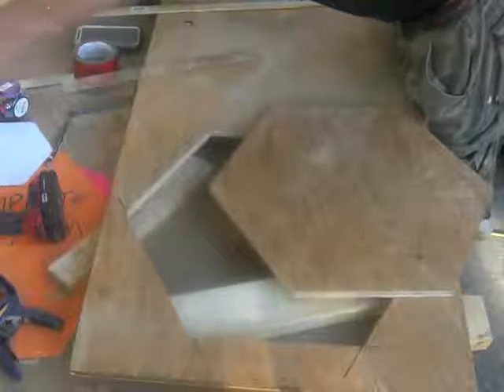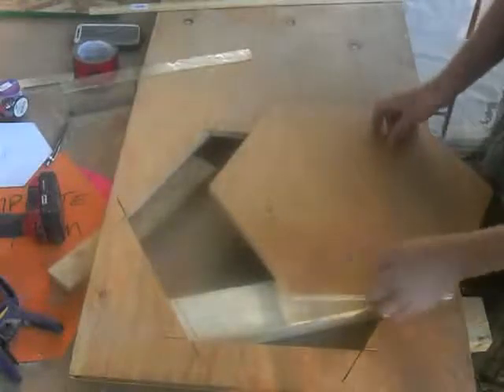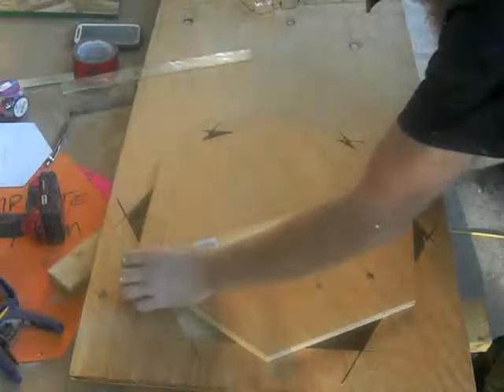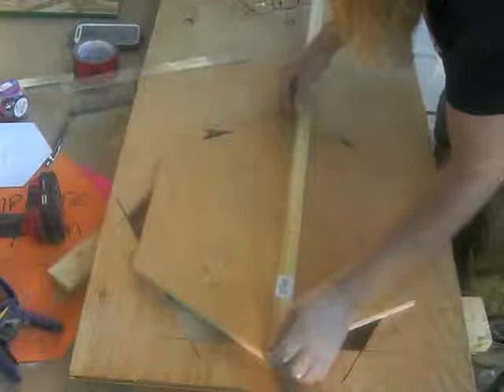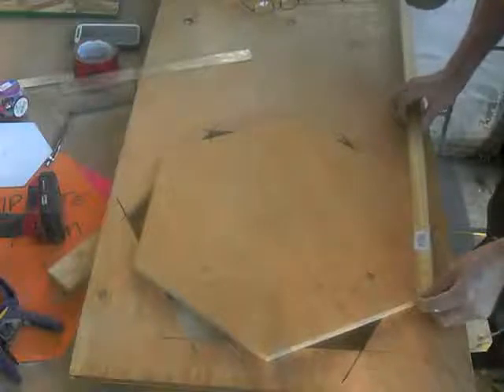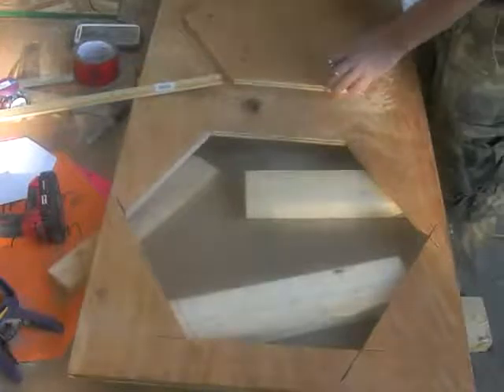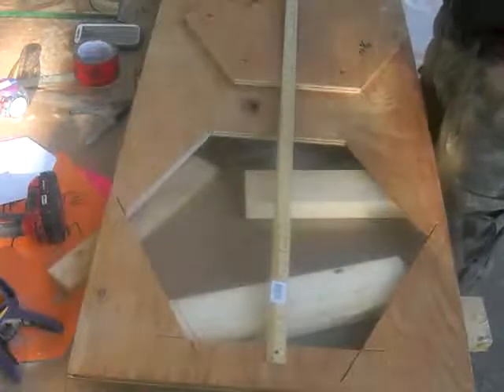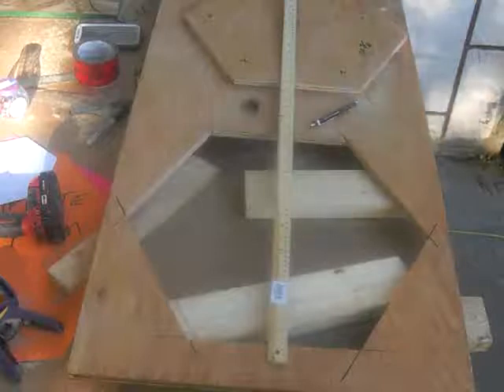Lesson 5 b-Cutting Out the Main Hexagonal Jig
The larger H1-16 sq. ft. Relocation Platform panels should be much easier to cut out because of the larger size.  A commercial router would be the power tool of choice to mass produce the panels